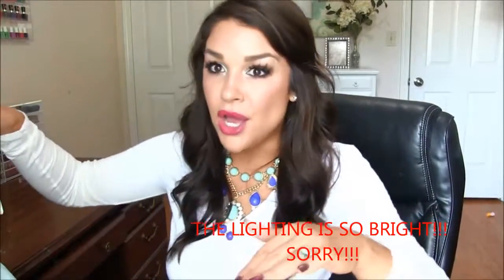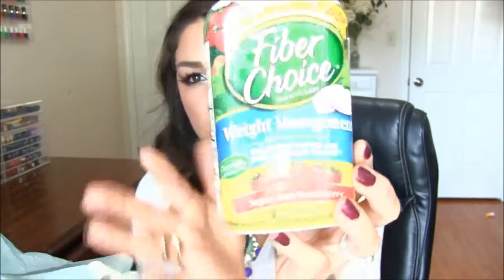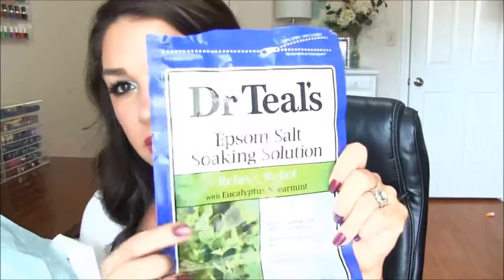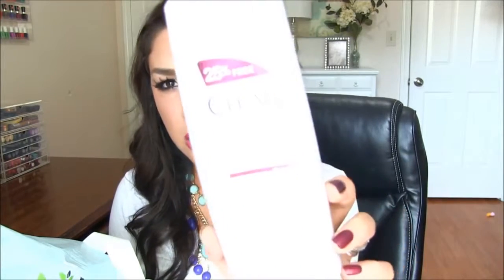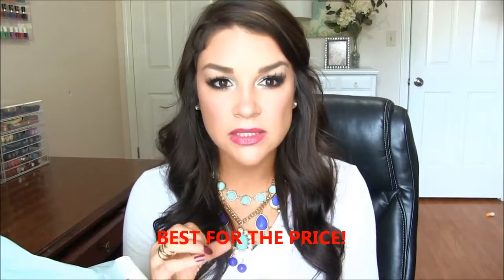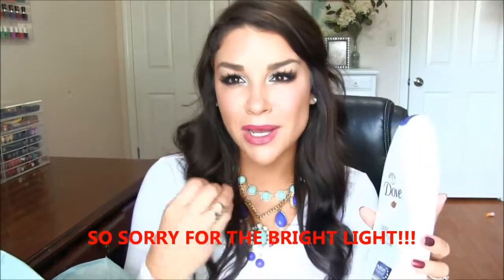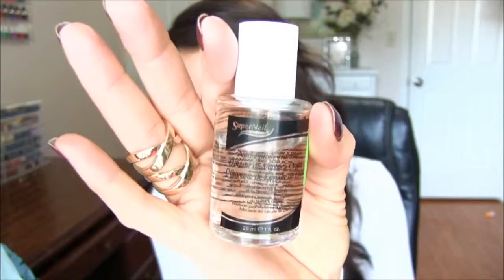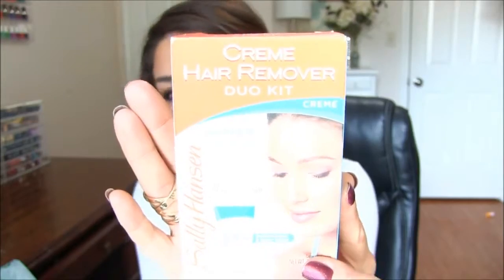BEAUTY PRODUCTS THAT WORK PART 4 OF 4